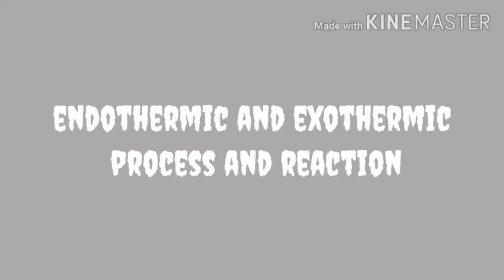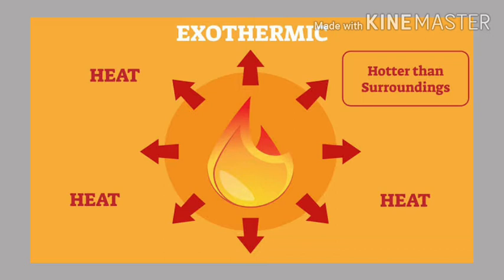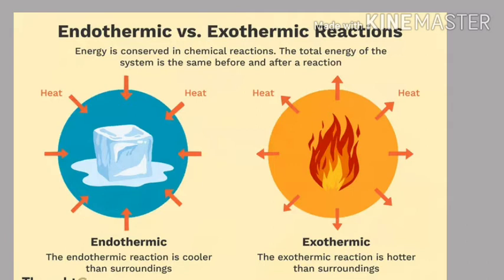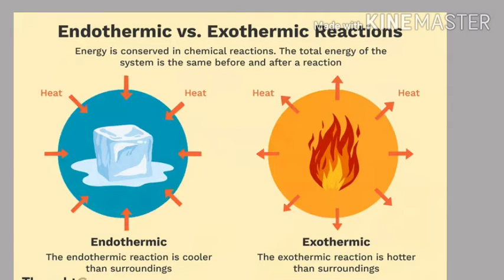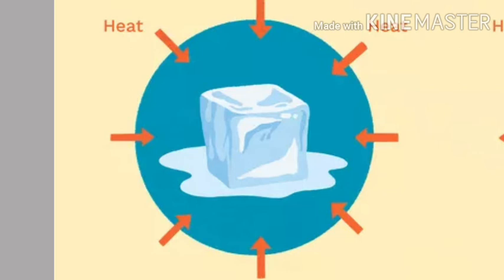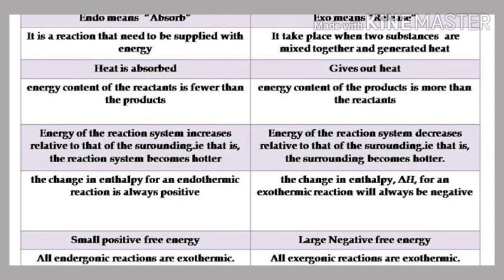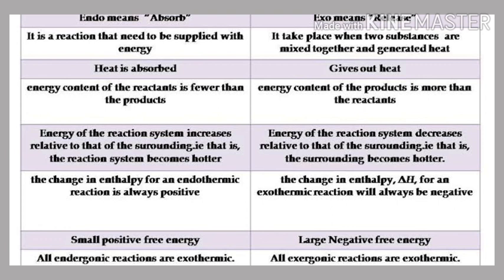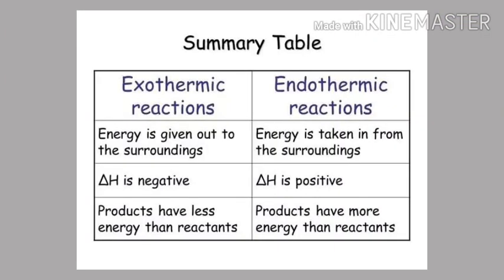Exothermic and endothermic process and reaction by Mahesh sir